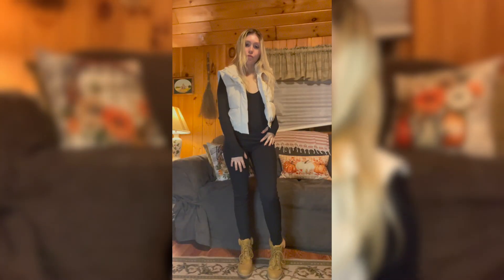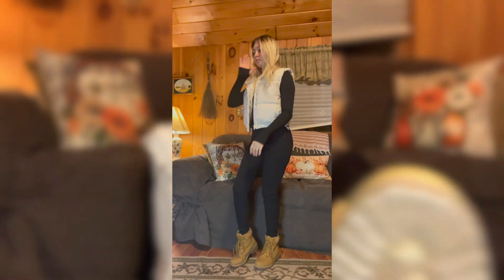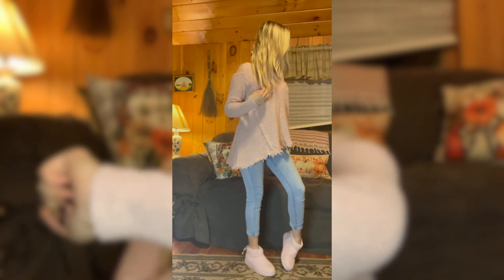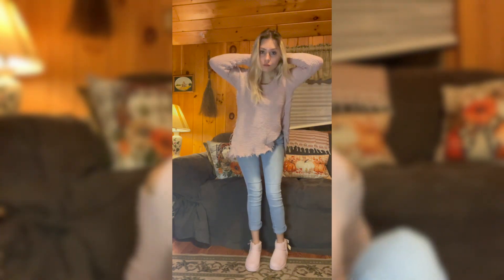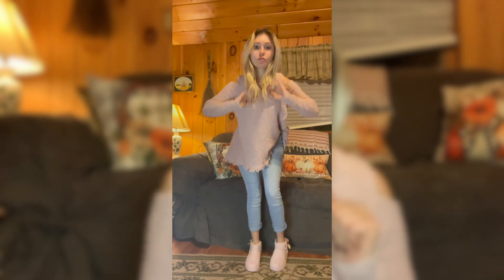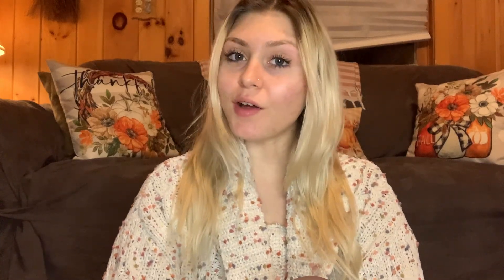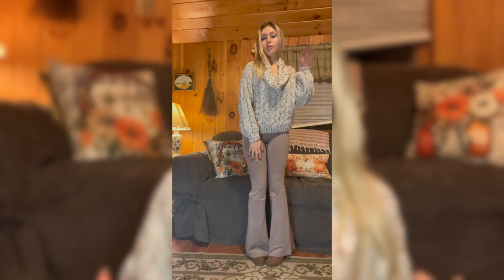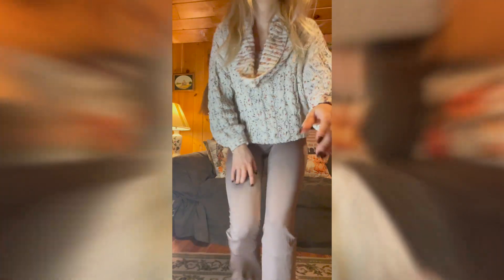FALL OUTFITS 2024 | outfit inspo, staple pieces, and sweaters!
♪ Imagine (Prod. by Lukrembo)
Link : youtu.be/O7yALYb04Ts